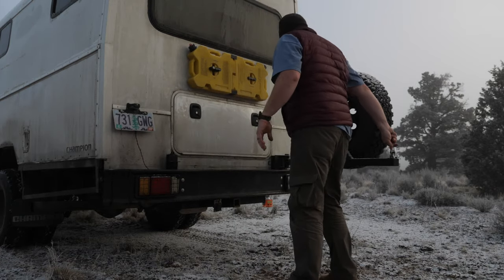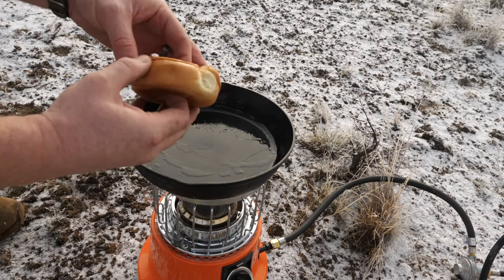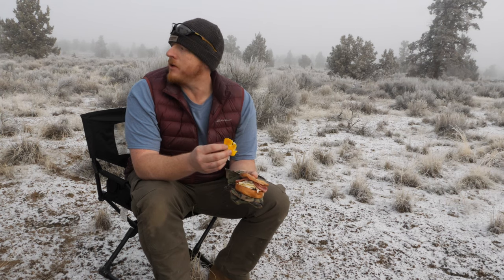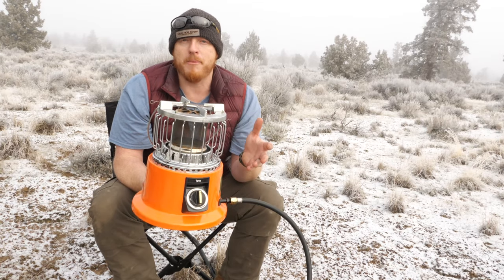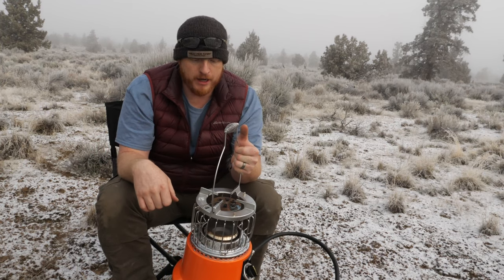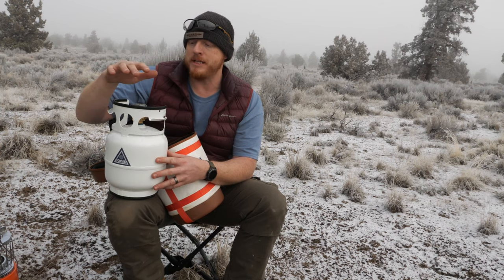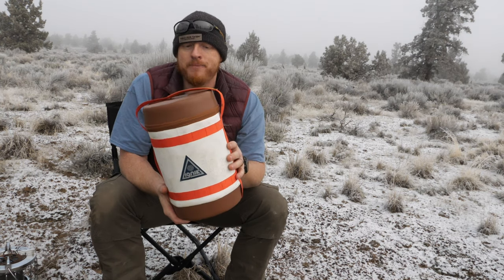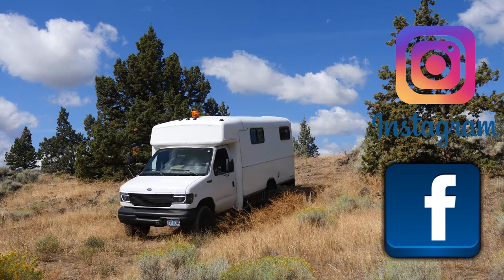Ignik 2-in-1 Heater Stove & Gas Growler System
A very clever way to stay warm and cook your meal.

Ignik 2 in 1 Heater Stove

Ignik Gas Growler Deluxe

Flame king 5 pound Propane